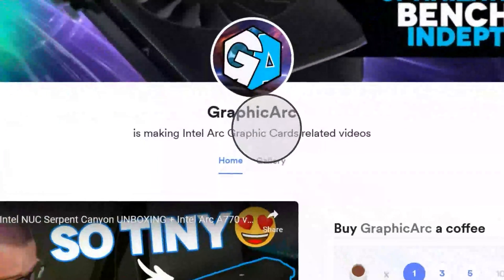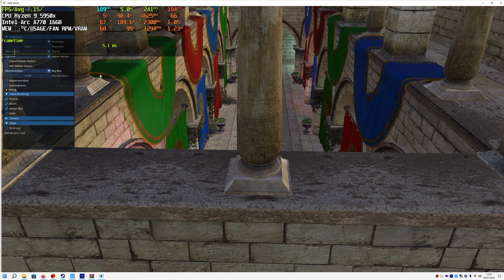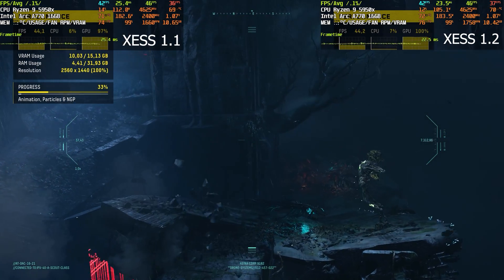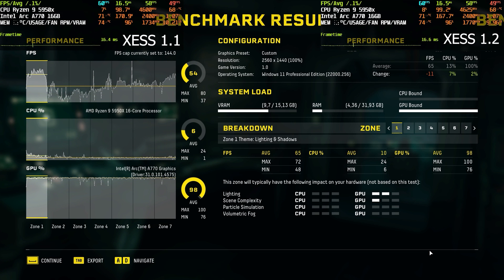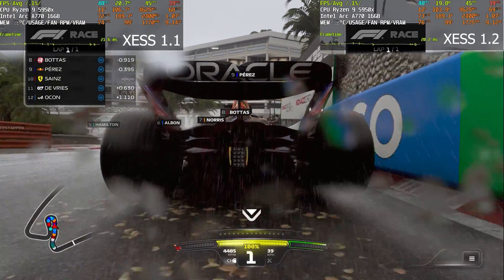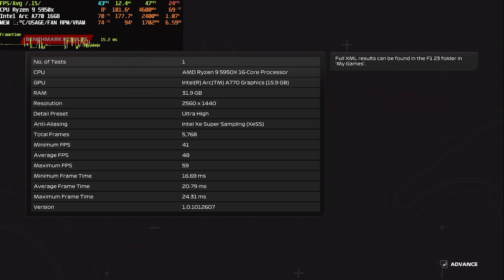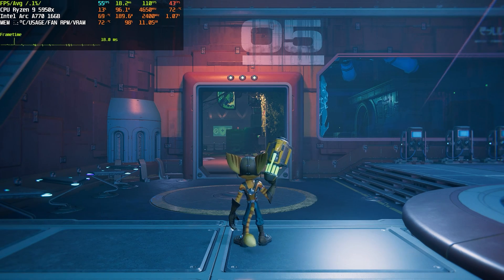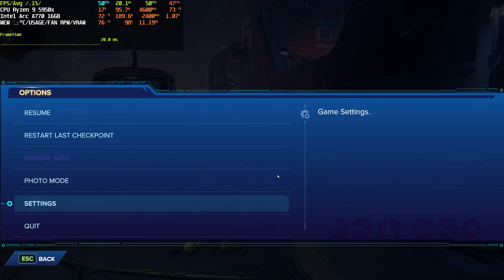Intel XESS 1.1 VS 1.2 in 3 XESS Games - Does replacing libxess.DLL even work now?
Today, we are doing some experiment by replacing Ratchet and Clank XESS v1.2 DLL file in Returnal and F1 2023. Let's see if we can use XESS 1.2 in other games since there is still no official news on Intel XESS Github page:

We will have to wait on Intel to further confirm what changed in this new version of XESS. Based on what I can see, image quality is a bit better and more stable in objects further into the distance:

I am a bit skeptical though that simply replacing the DLL file this time doesn't work as intended. There was only one DLL file in Ratchet and Clank and not the other 3 as well. I did try replacing XESS 1.1 files including loader files but the game simply wouldn't start on Intel Arc GPUs. I did however manage to get it working on my Nvidia RTX 3090 which was super weird.

If you would like to try ratchet and clanks rift apart XESS 1.2 DLL file, then download it below:

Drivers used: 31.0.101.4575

TEST BENCH SPECS:
GPU: Intel Arc A770 Limited Edition 16GB + Asrock A380 OC
CPU: AMD Ryzen 5950x - REBAR ON
RAM: 2x16 3600CL16 @ 3800CL16
MB: x570 Gigabyte Aorus Extreme